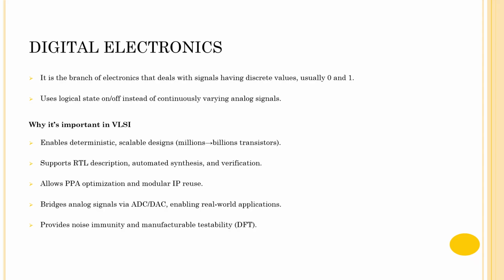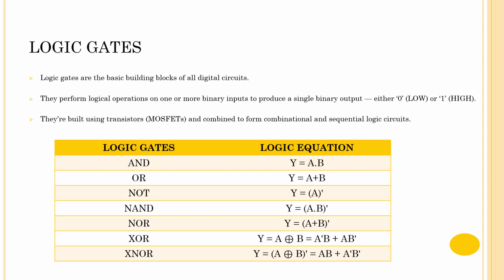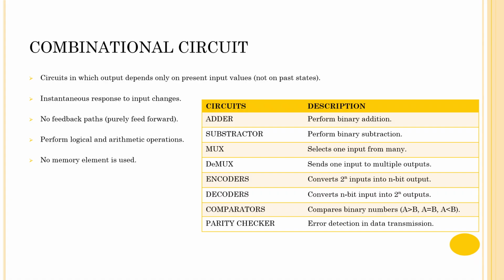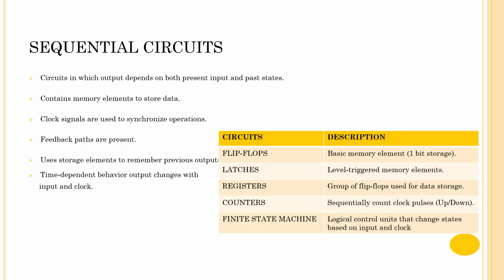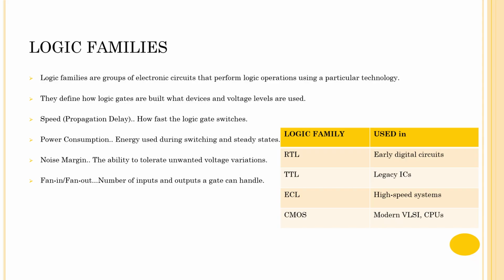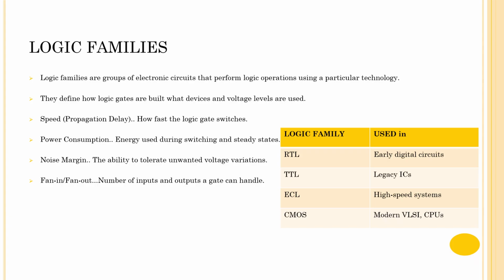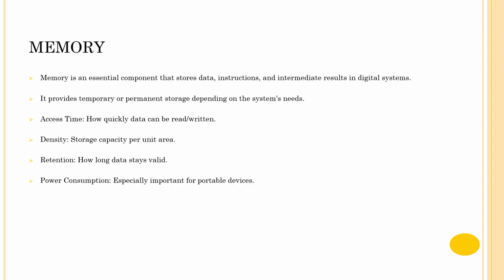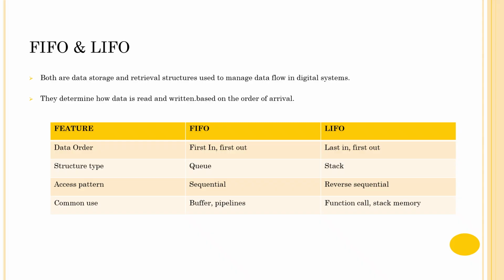BASIC CONCEPTS DIGITAL ELECTRONICS IN VLSI DESIGN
Welcome back to My VLSI Diary..I’m Shivangi Upadhyay, and in this video (Episode 3 of the VLSI Basics series), we’ll explore the core concepts of Digital Electronics that power every modern chip!

From the simplest logic gates to complex sequential circuits, this session breaks down everything you need to know to start designing digital systems and move toward VLSI design mastery.

 In this video, you’ll learn:
✅ What is Digital Electronics and why it matters in VLSI
✅ Logic Gates : AND, OR, NOT, NAND, NOR, XOR, XNOR
✅ Combinational Circuits : Adders, MUX, Encoders, Decoders
✅ Sequential Circuits : Flip-Flops, Registers, Counters, FSMs
✅ Logic Families : TTL, CMOS, ECL, RTL
✅ Memory Types : RAM, ROM, Flash, EEPROM
✅ FIFO & LIFO : Data flow structures in digital systems
✅ Key Takeaways & Conclusion for aspiring VLSI designers

If you’re learning VLSI design, Verilog, or preparing for an FPGA or hardware design career, this video builds the foundation you must master before moving to RTL coding and verification.

Next Video:
In the next episode, we’ll move from theory to practice — diving into Verilog coding and RTL design on FPGA!